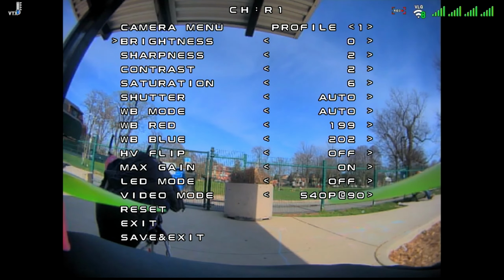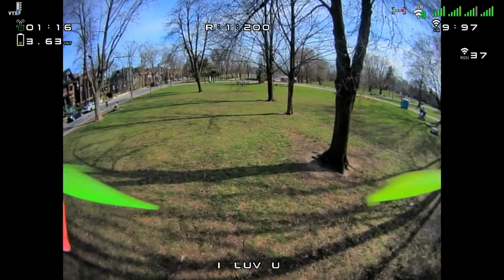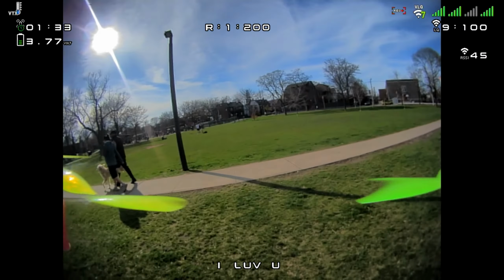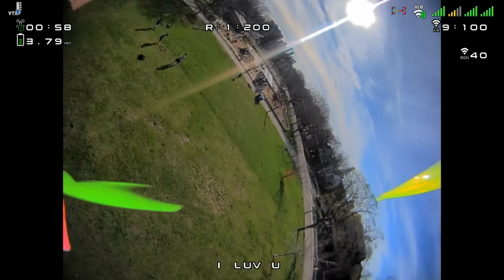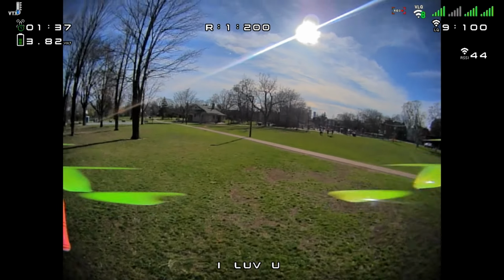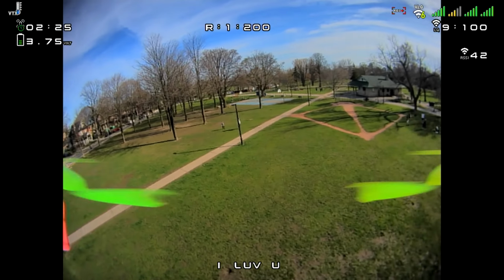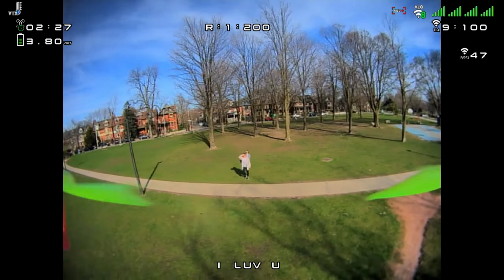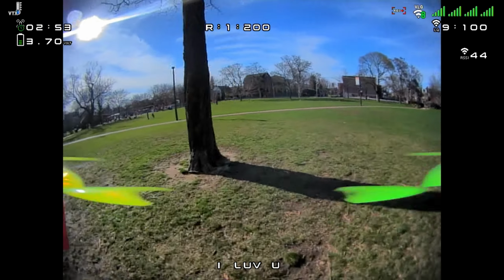3.5-inch 170g FPV Freestyle Beast HDZ Discus 3S Drone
Drones Designed By Pilots For Pilots If you are new to FPV, Just Starting or Curious I made this video for you!

FIRST JOIN HONEY!
It's Free and you save a couple bucks on almost any Online Purcase
Current Gear
Sick of bending over at the diner table and driving your wife mad? Save your back and your relationship with one of these amazing tables. Building is so much better up high so I build standing but when 3D printing I lower it!
Radio Master Zorro With Internal ELRS (LOVE IT) & Accessories (Buy Batteries)
The Best Bang For Your$$$ Soldering Station With Heat Gun
My Favorite Cheap Action Cam
Runcam 5
The Greatest Tool EVER
Electric Rechargeable Screwdriver (Sleek & Cool)
Favorite Screwdrivers in general
Decent 1.5mm hex Main screwdriver for all the sub250 Drones I build

or
Feel free to donate me any drone or drone stuff you'd like be to reviewed or broken as I seem to be an expert at destroying anything FPV related.

Favourite lens Prime Lens (fast clear and bright!)
Best Budget Soldering Iron (Sequre sq-001 65w digital oled)

Favourite 3-inch props
Bi-blade

Fun Cheap Toy drone for the kids!

Best Digital Goggle
Best Box Google (includes Rapidmix module)
X version is better!